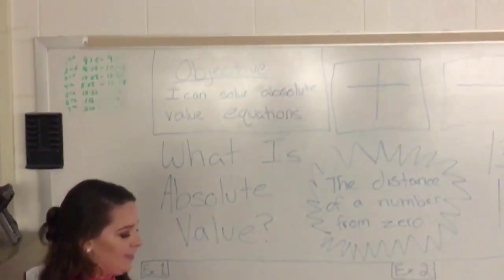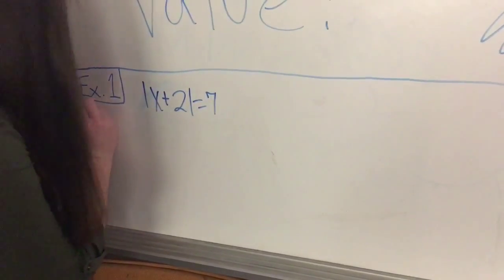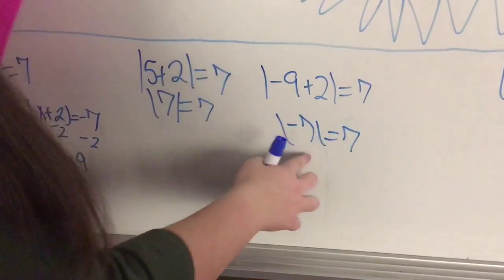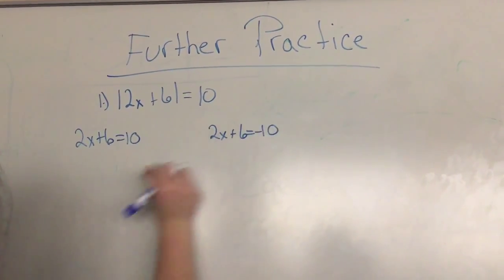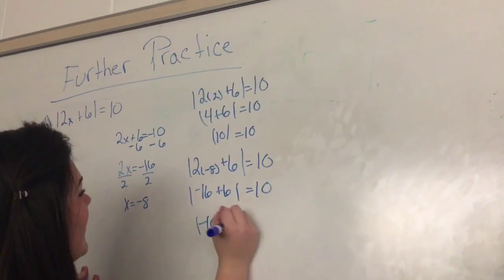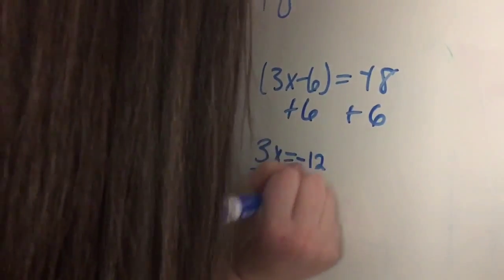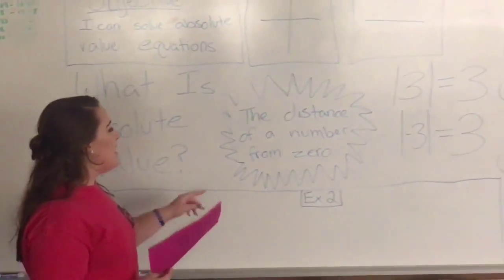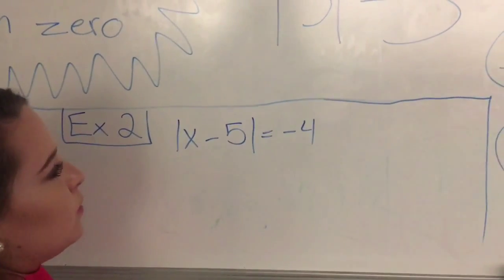How to solve absolute value equations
This is for you Ms. Prewitt